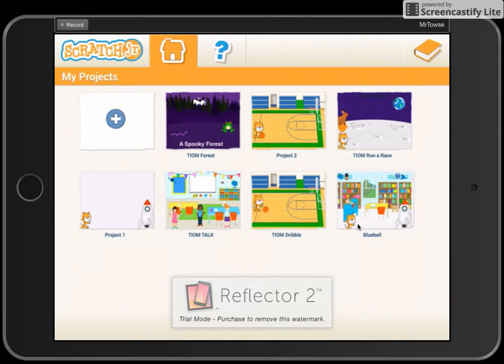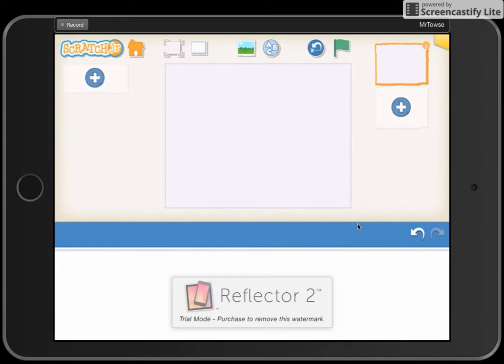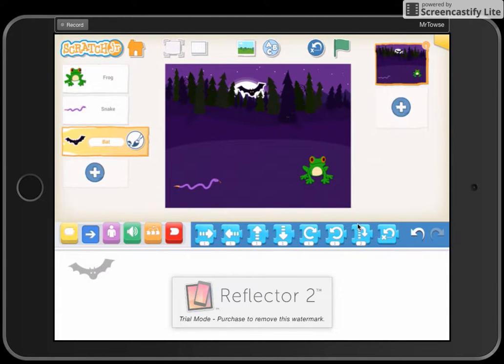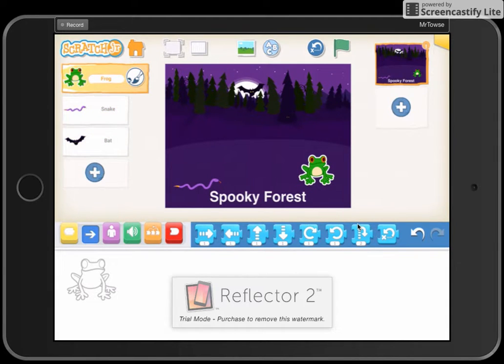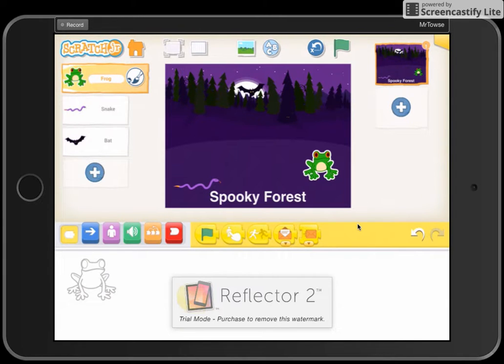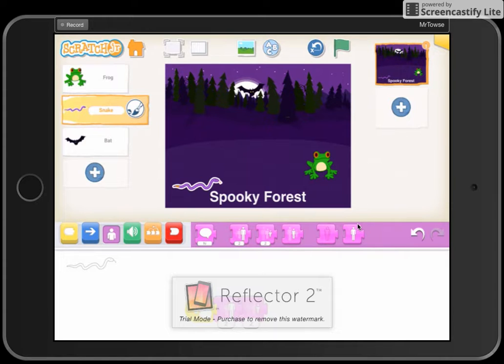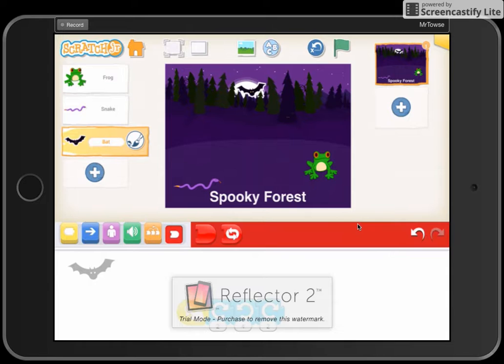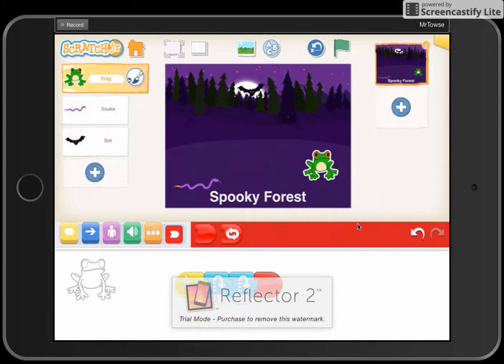Spooky Forest Scratch Jr. Tutorial